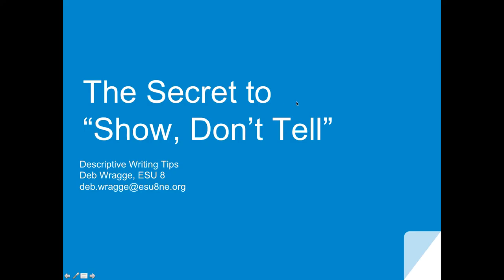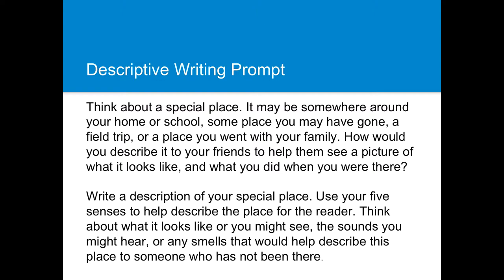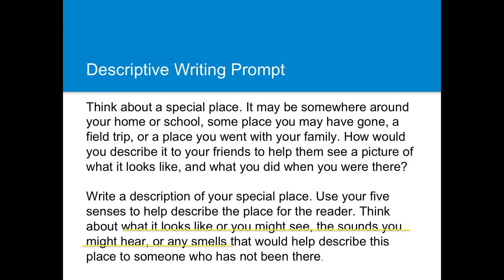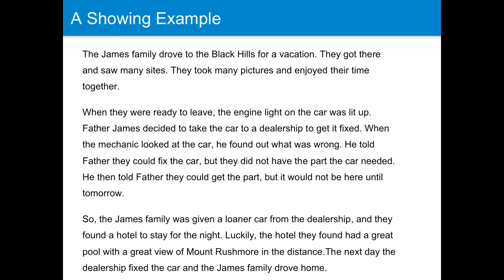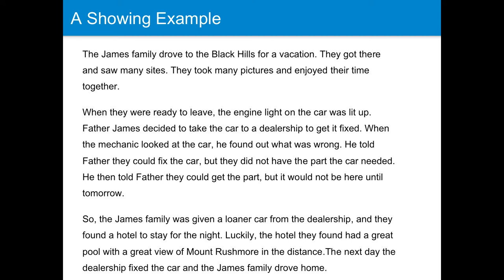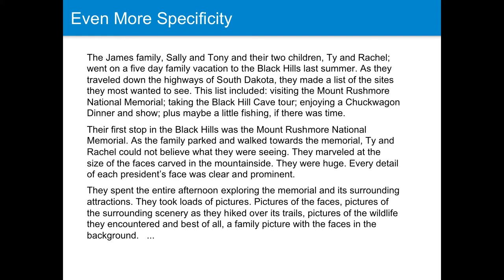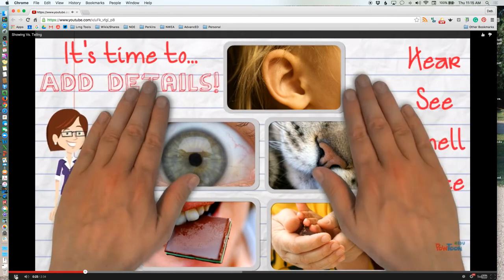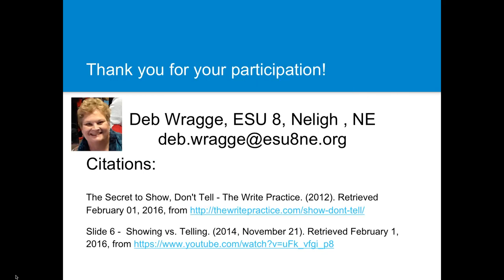The Secret to "Show, Don't Tell"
Descriptive Writing Tips: Participants will receive a definition of “Show, Don’t Tell.” explore and review student writing examples which move from Telling to Showing; plus, view a short video which extends and reinforces the concept and skill of “Show, Don’t Tell."